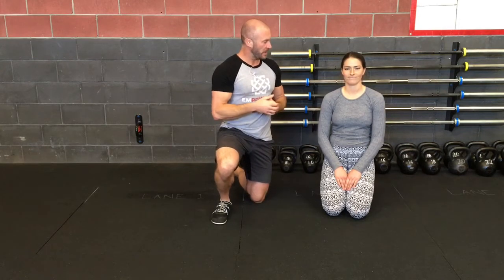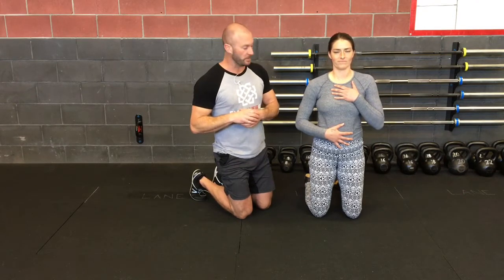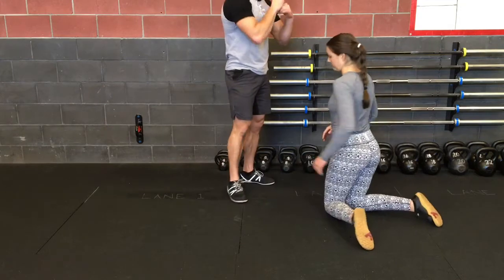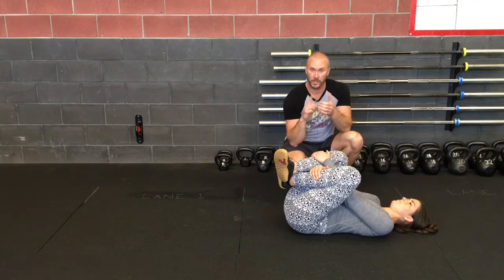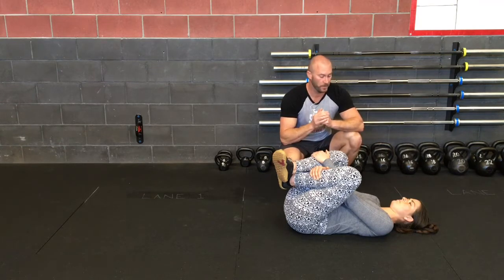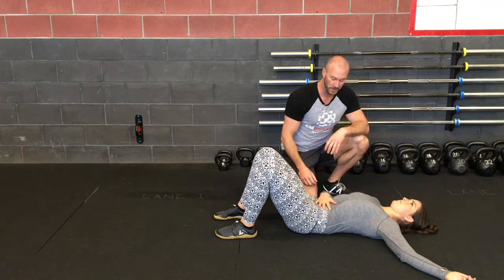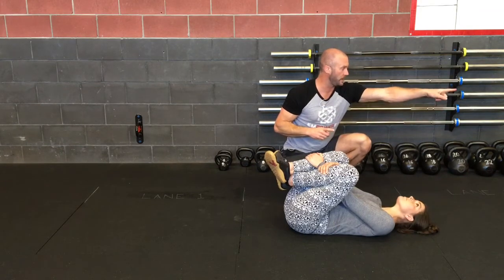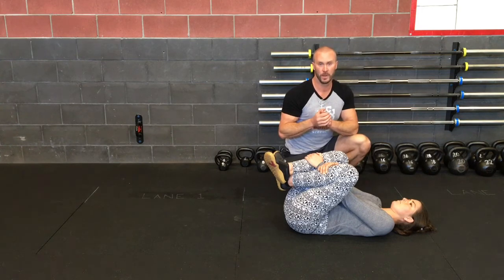Triphasic Breathing p1 | Ft. John Odden & Tash Anderson